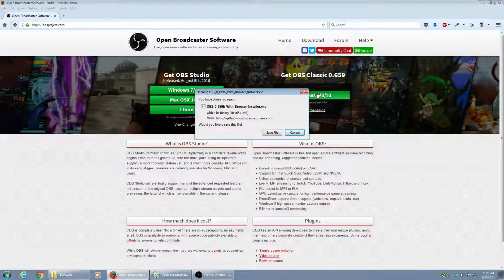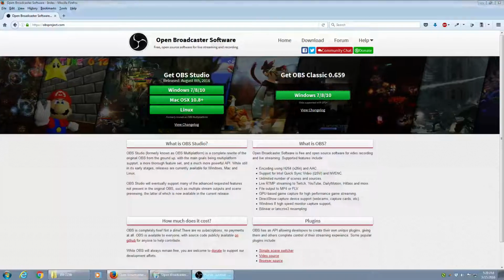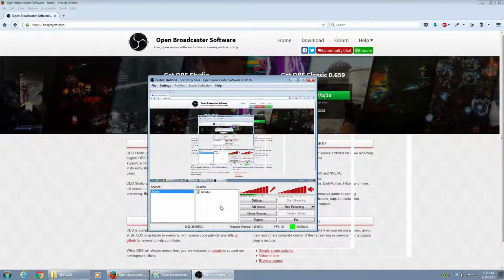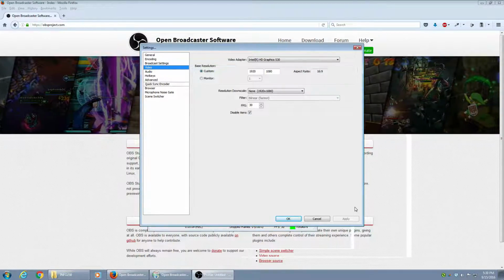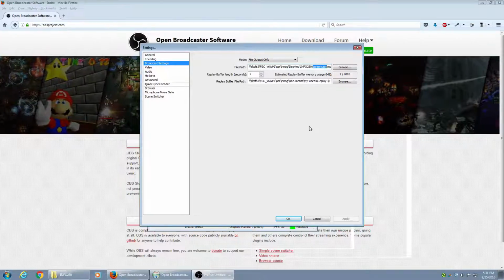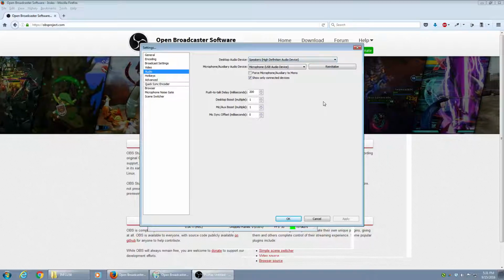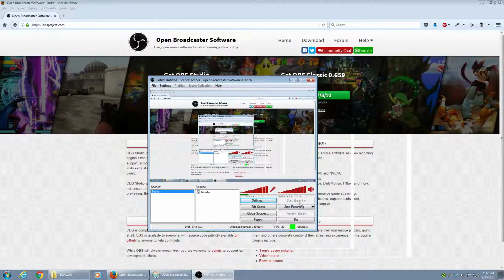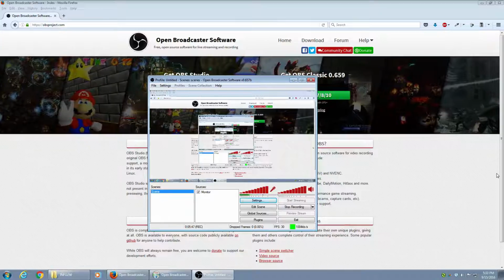Open Broadcaster Software (OBS) Tutorial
Open Broadcaster Software (OBS) tutorial for beginners.